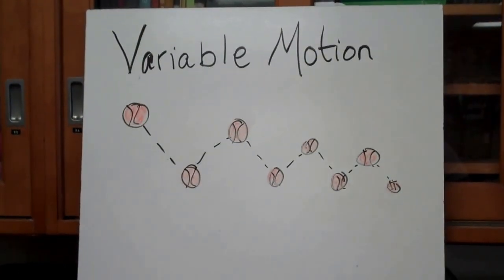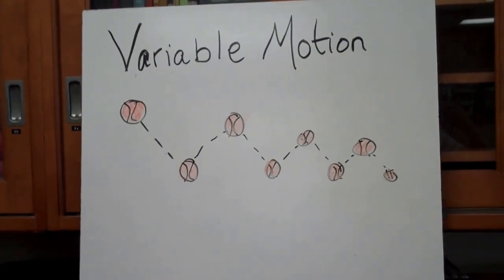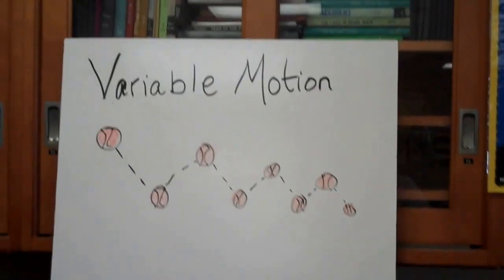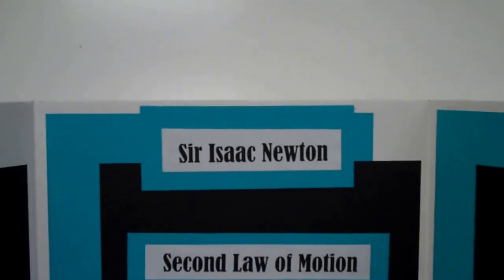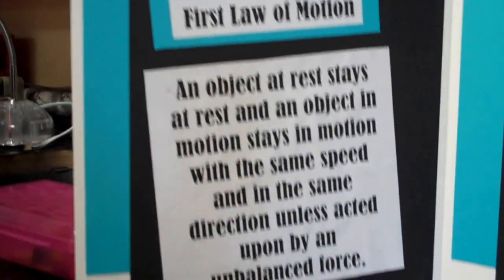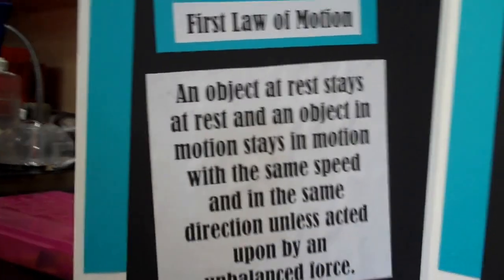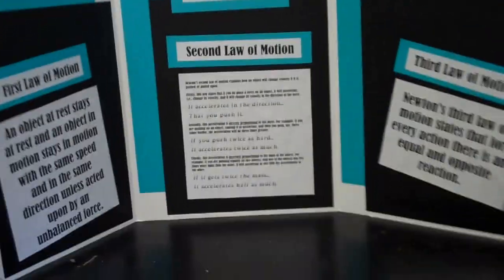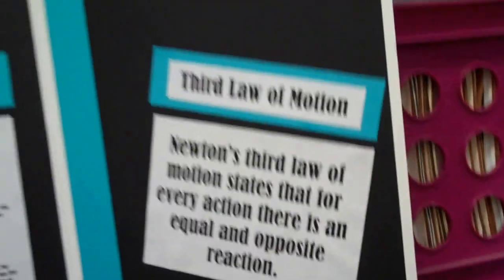Variable Motion and Newtons Laws 7.P.1.2